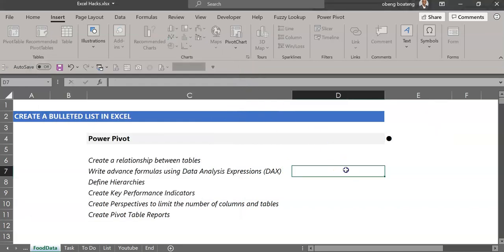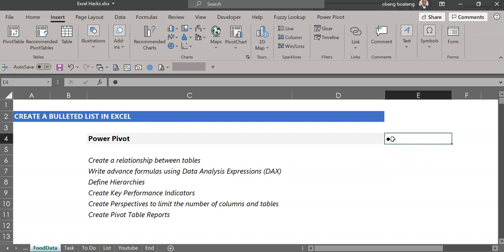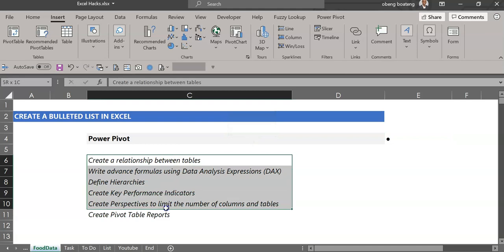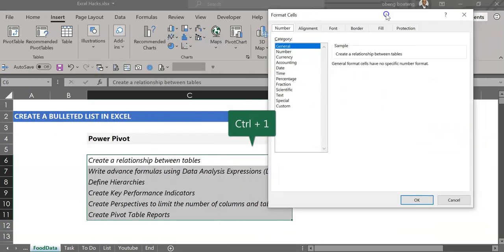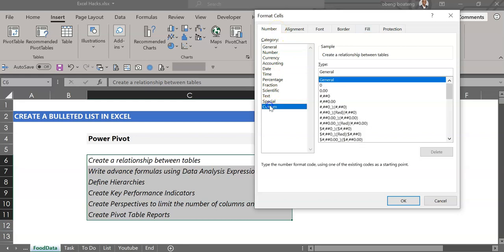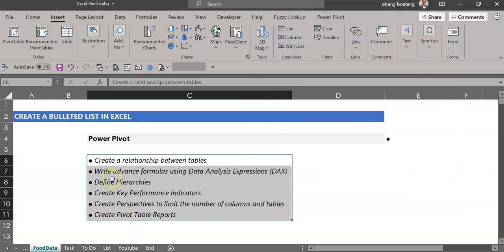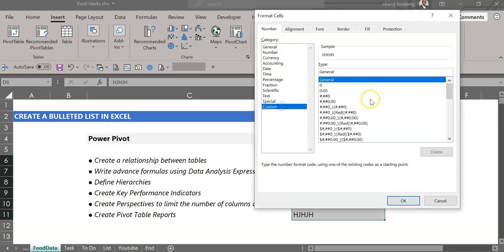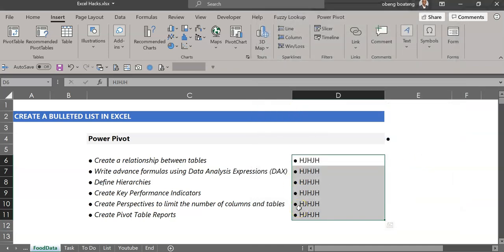Create a bulleted list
Add bullets to your list in Excel